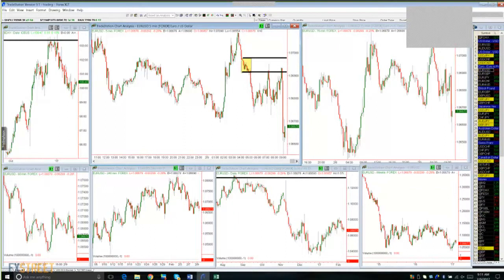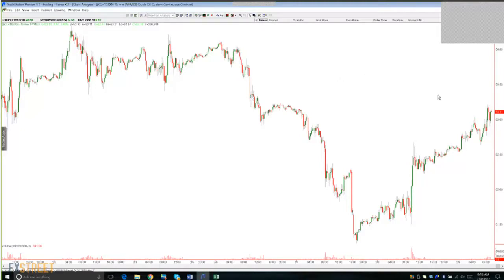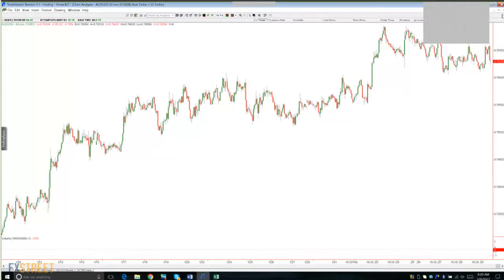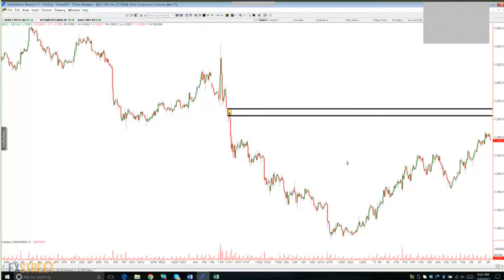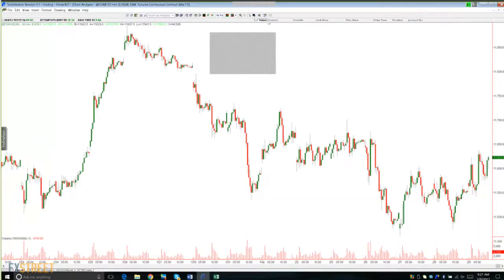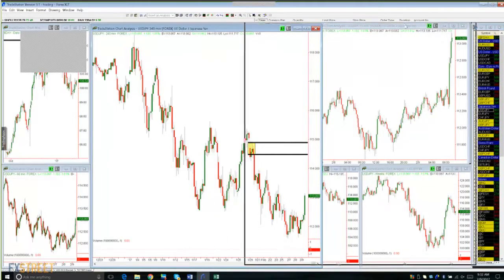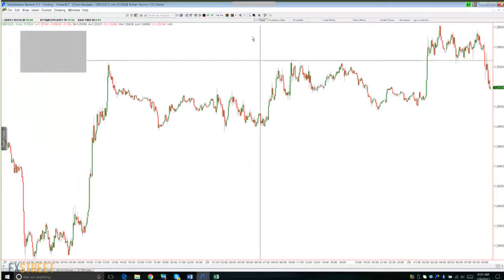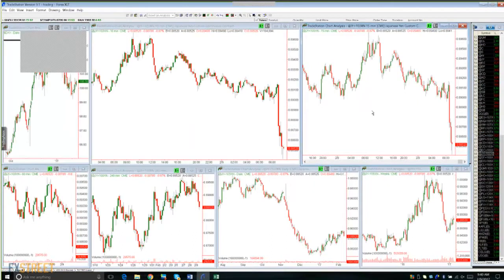Educational Session Learn with Sam Seiden